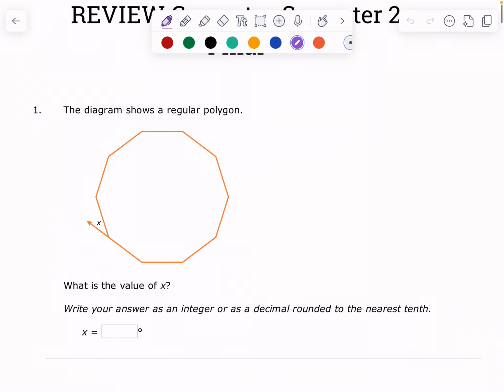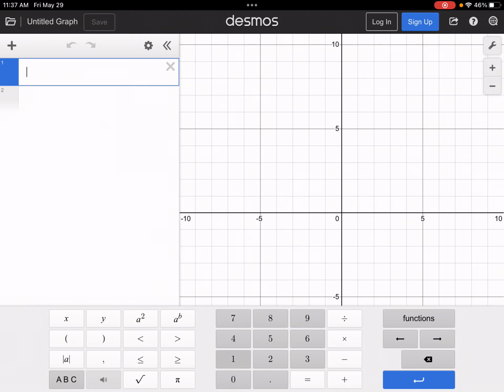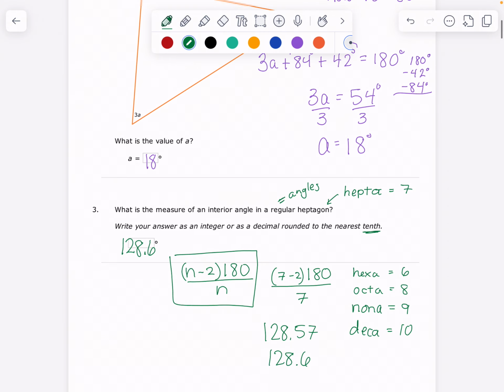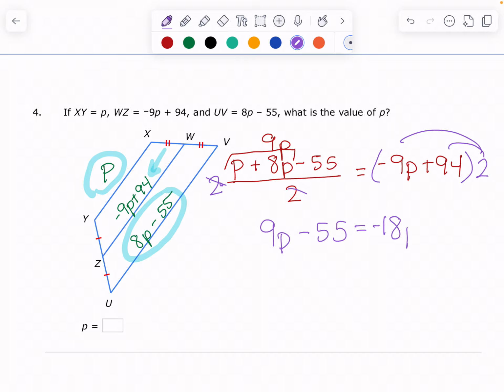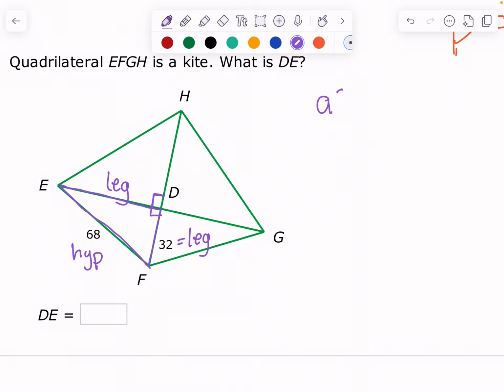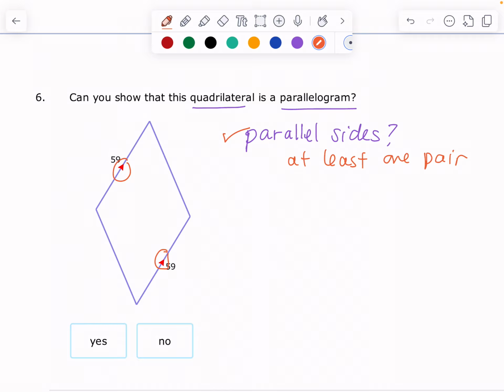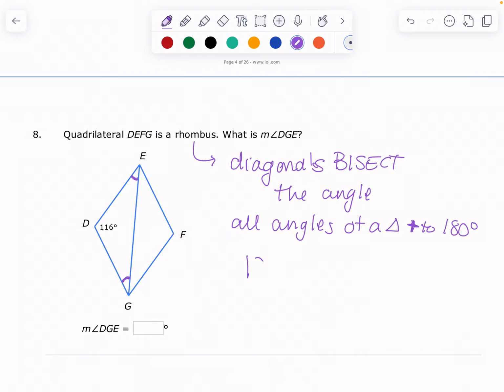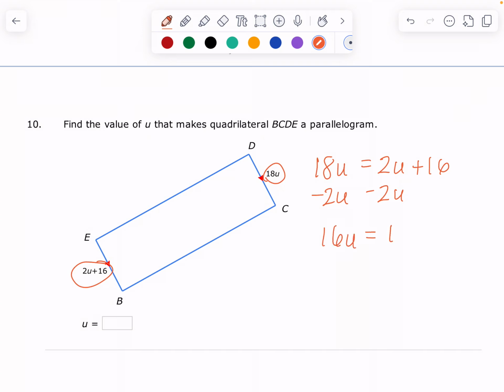Geometry Semester 2 Final Video 1